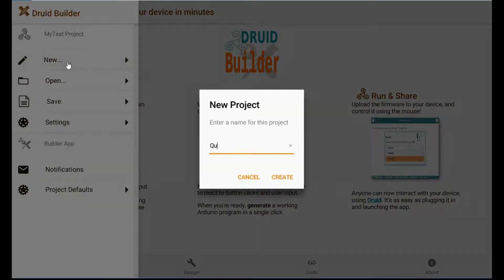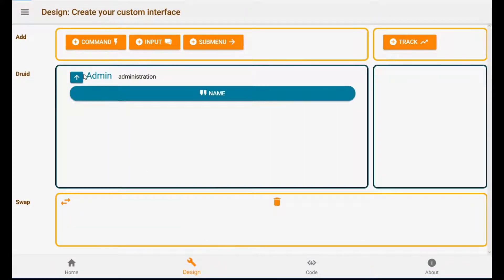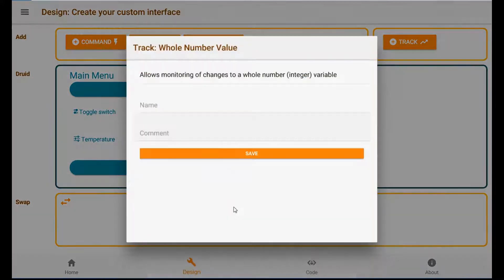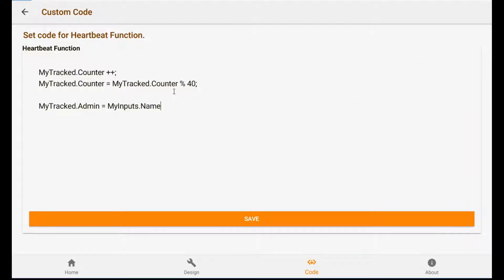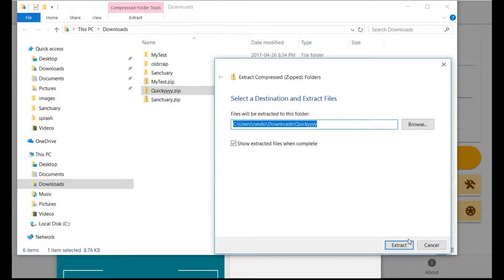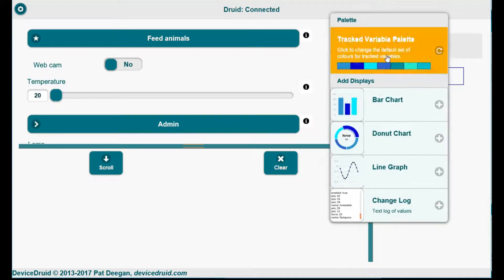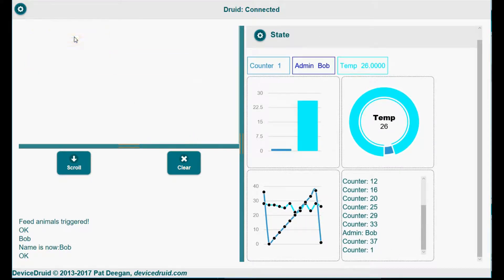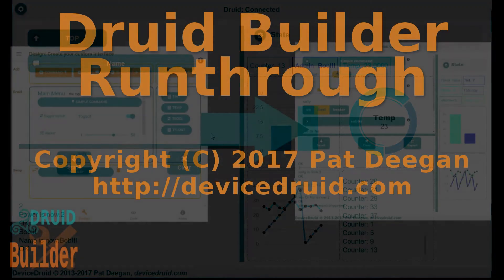3 mins to Arduino GUI. Literally.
Update: version 3 is out and rockin... you can see it in action, connecting to a Uno from desktop and Android

A quick run through in "real-time" of a project being designed, customized, generated and compiled in one-shot, using Druid Builder, NOW

It shows how you can create non-trivial projects that provide a Device Druid graphical user interface in just a few minutes.

'tiz free, so give it a try in your own projects!